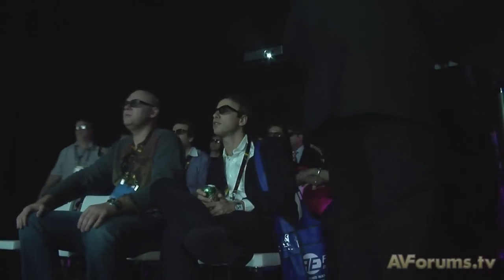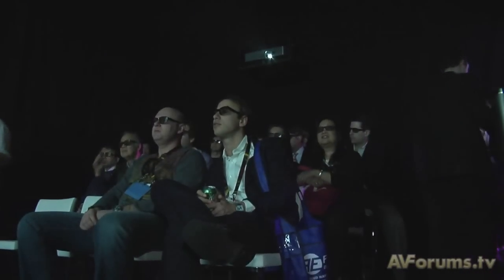CES 2010 - LG 3D Projectors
George Mead tells us all about LG's new 3D projectors, which are UK-bound!   To comment on this video and the technology featured, go